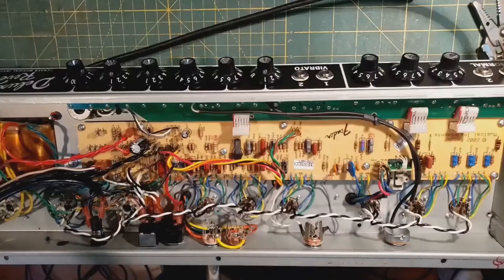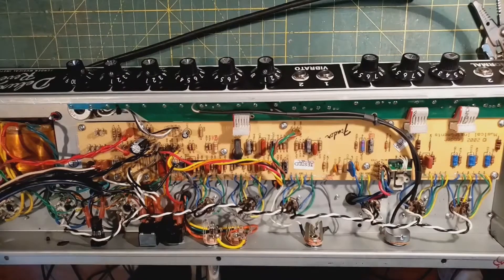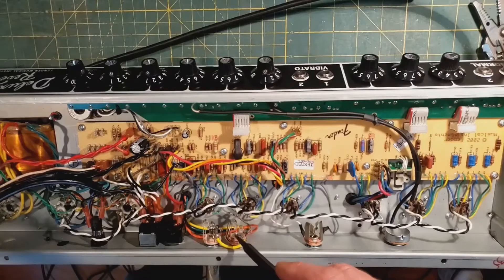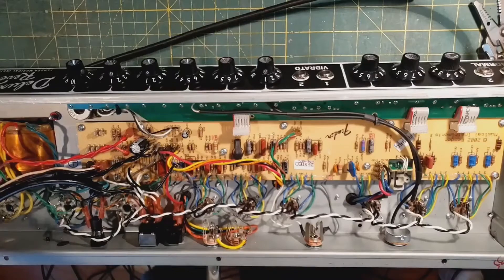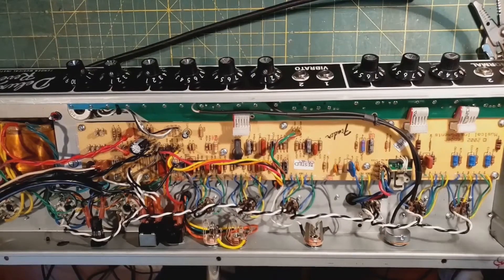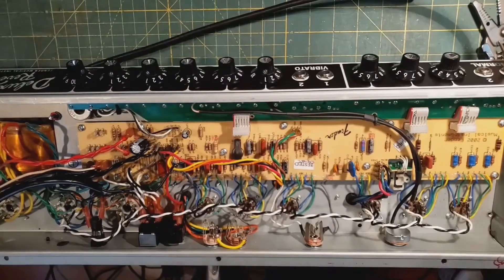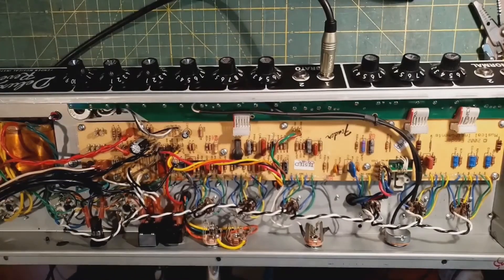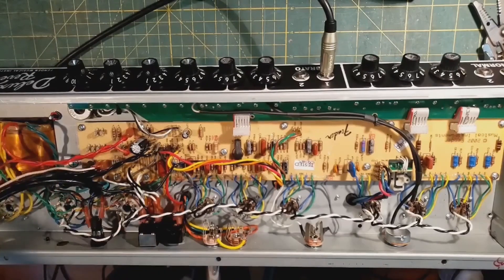Fender '65 Reissue Deluxe Reverb Mods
Changes for reliability, flexibility, and improved sound.

And yes, I misspelled Fender in the opening title card. Not worth replacing the whole video for, but dang.